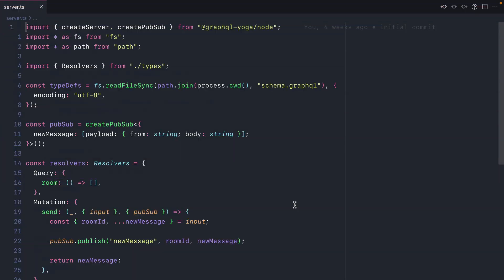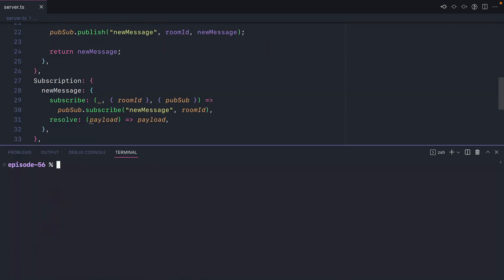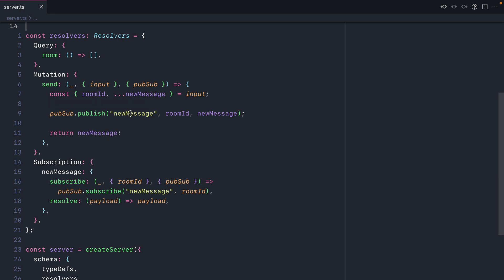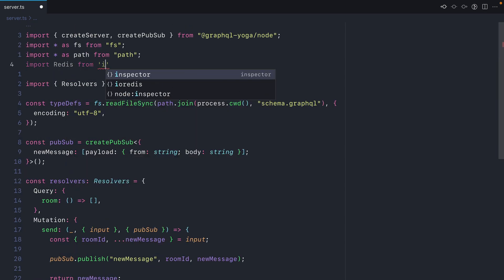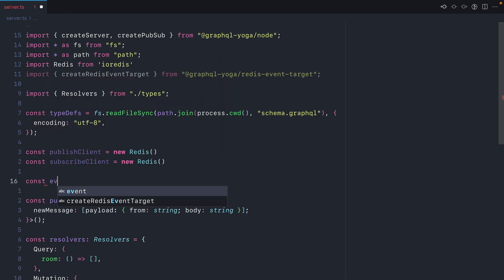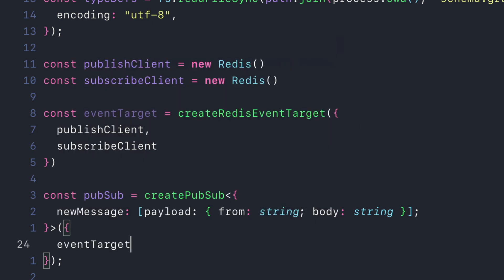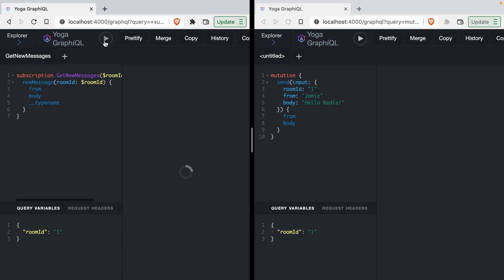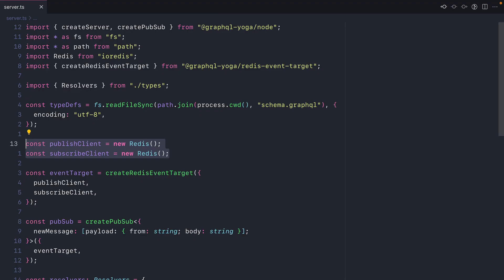GraphQL Yoga Subscriptions with Redis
Use the built-in PubSub bus with Redis for persisting messages across distributed Yoga instances.